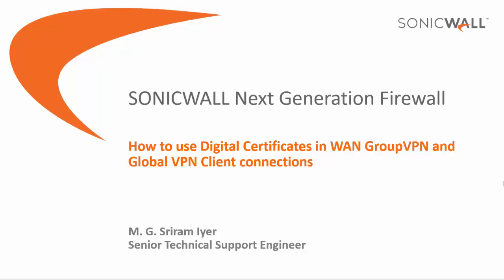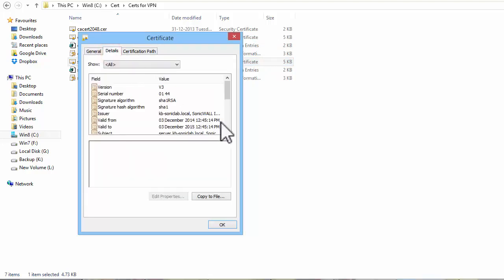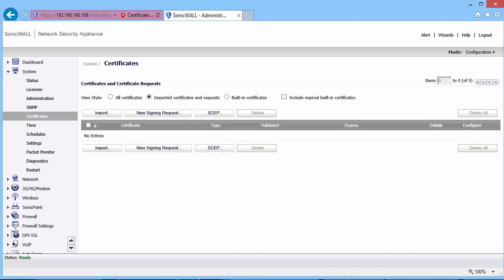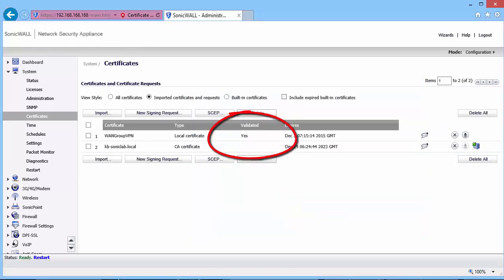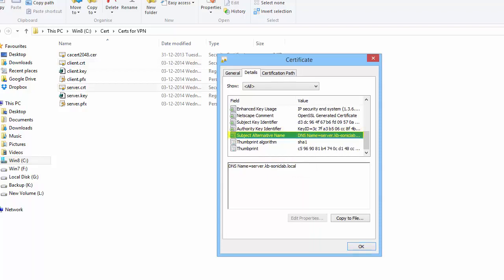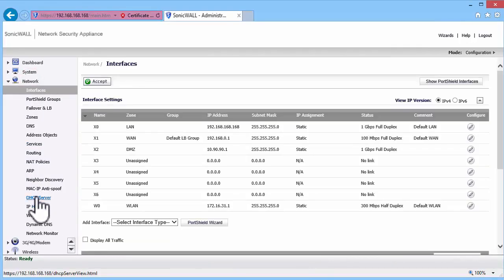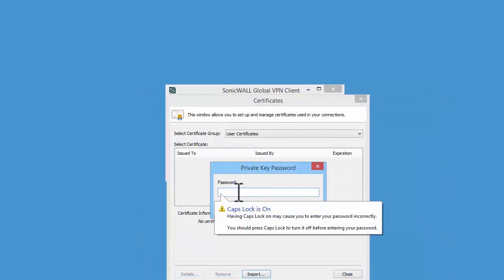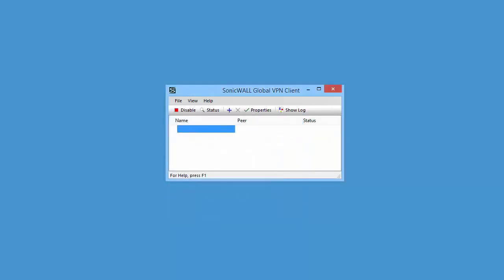How to use Digital Certificates in WAN Group VPN and Global VPN Client connections Sonicwall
Sonicwall Configuration Videos

Thanks to Sonicwall Teams